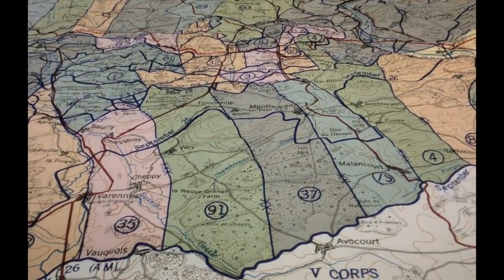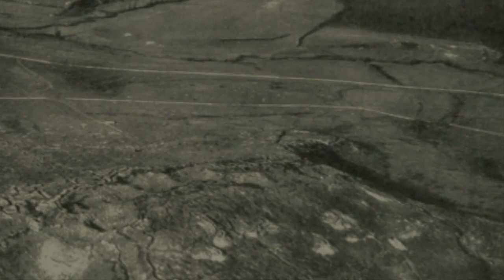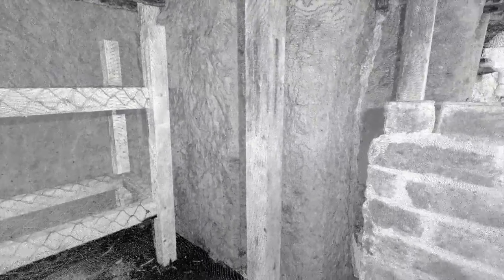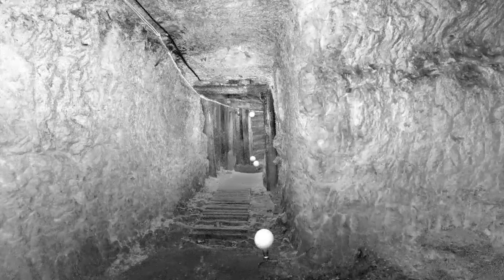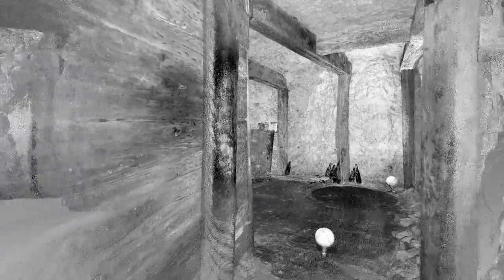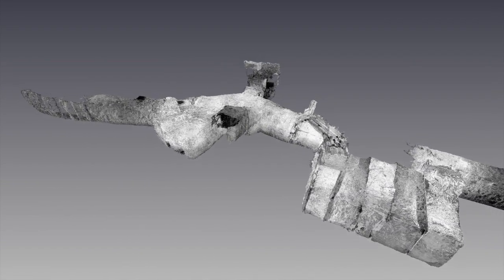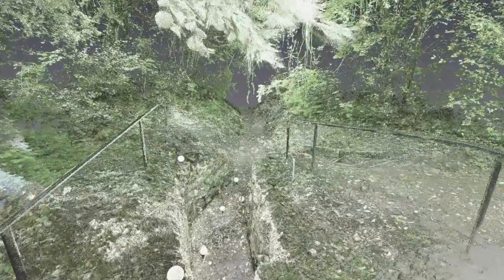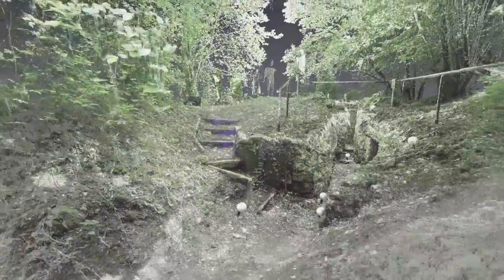Vauquois Hill 3D Visualization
As part of the Meuse Argonne Battlefield 3D Visualizations, this section focuses on Vauquois Hill.  LIDAR technology, which illuminates an object with a laser and then analyzes the light that is reflected, was used to create the images. This video was produced as part of the UNC/VT Transatlantic Teacher Scholar’s Project.